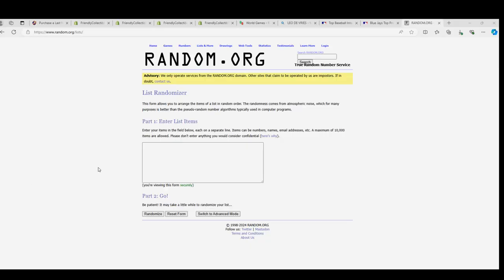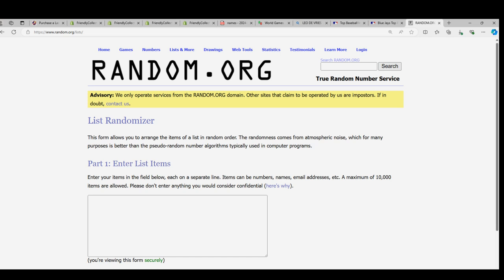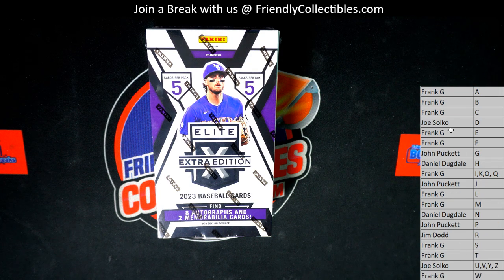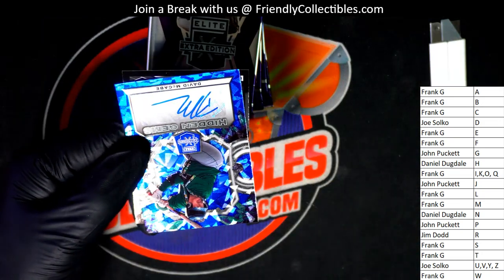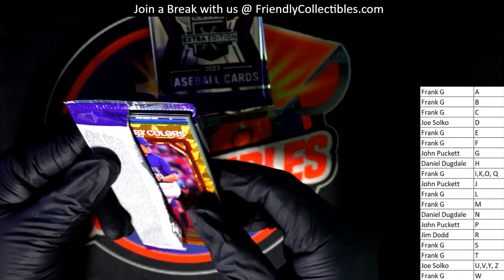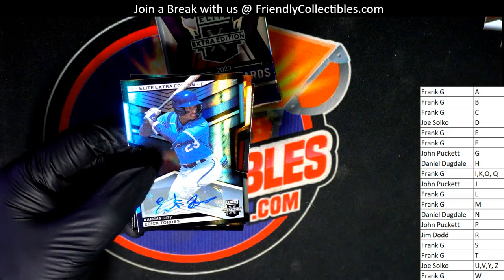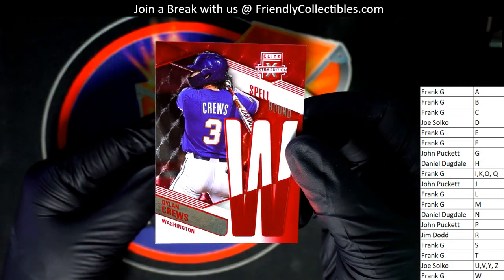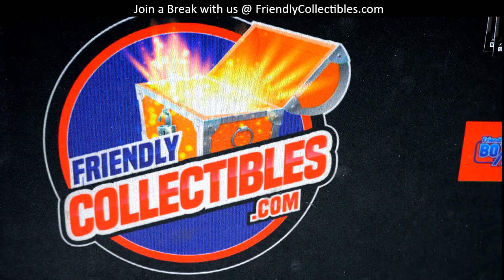2023 Panini Elite Extra Edition Baseball ID 23EEE113